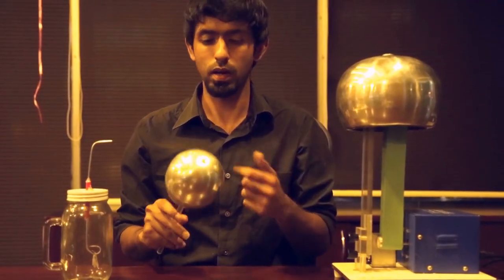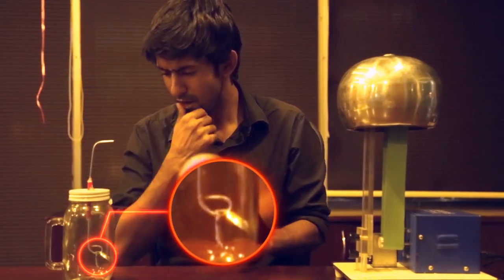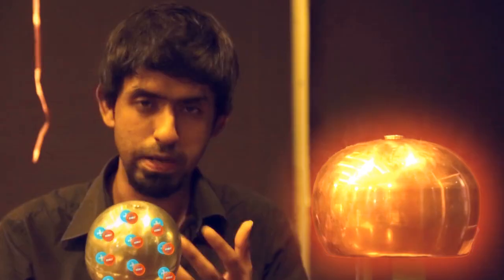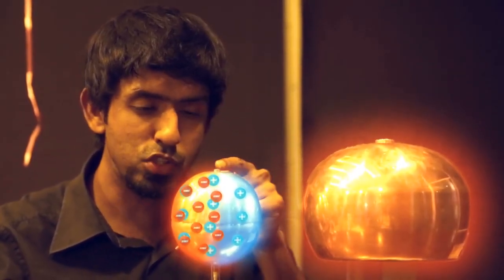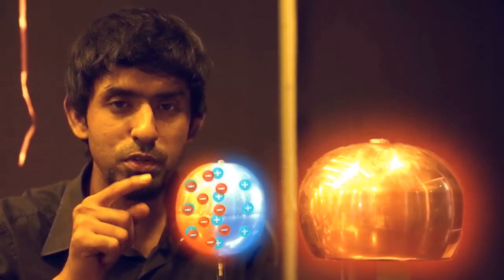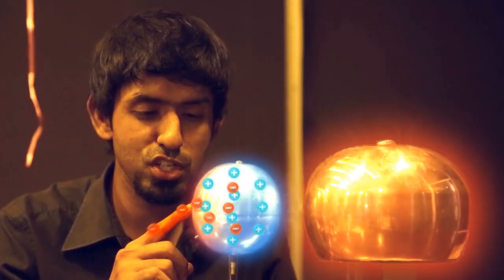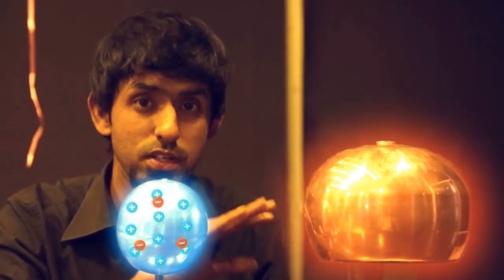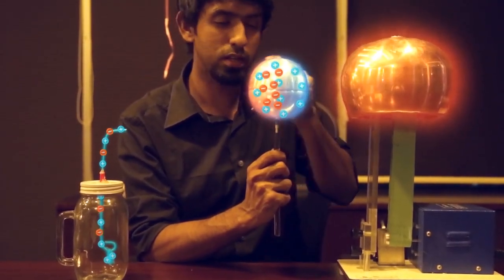Charging by Induction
Learn the basic of Charging by Induction through the visualization technique explained in this video.